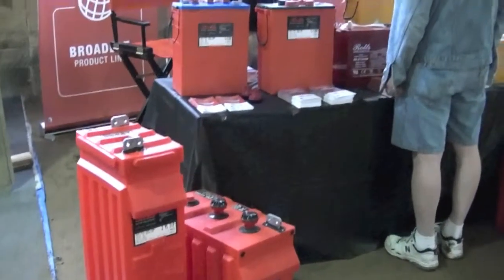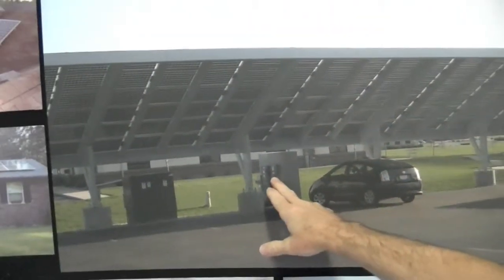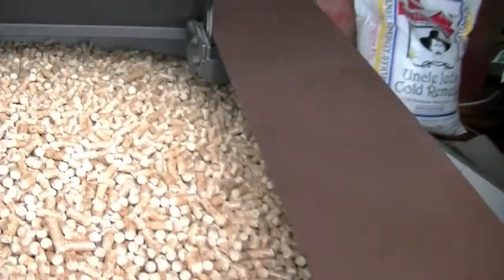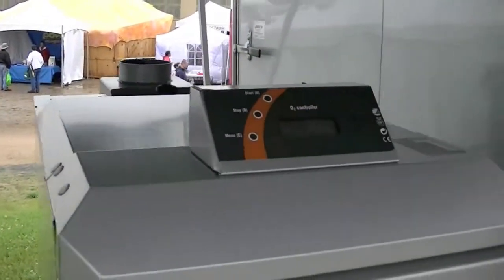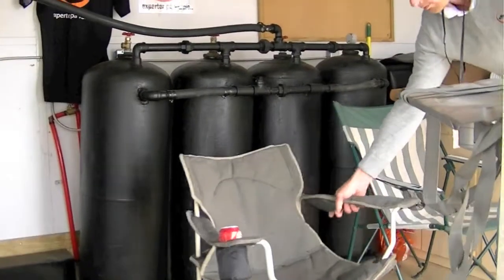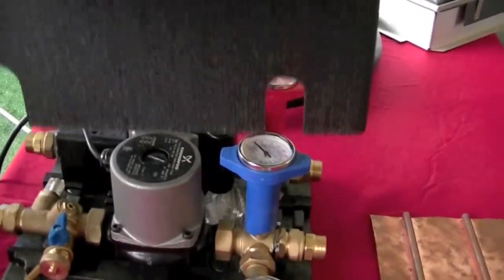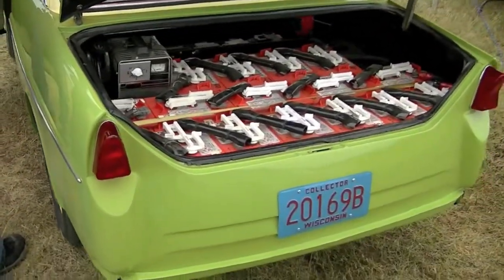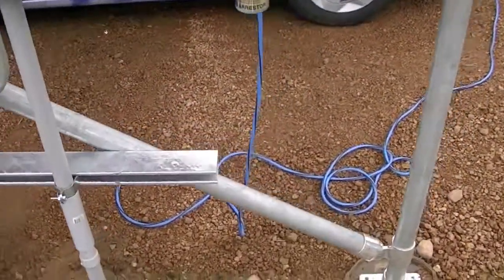MREF 2011 HD part 2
10 minutes 2nd part include rolls batteries and effecta wood boilers.